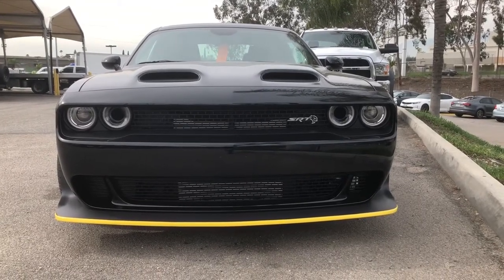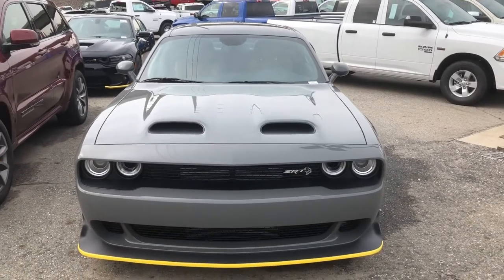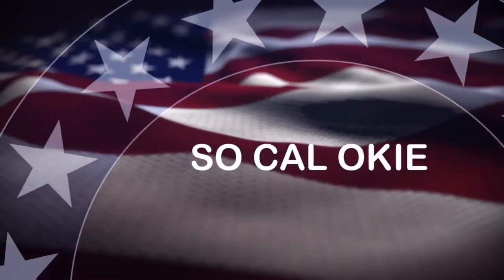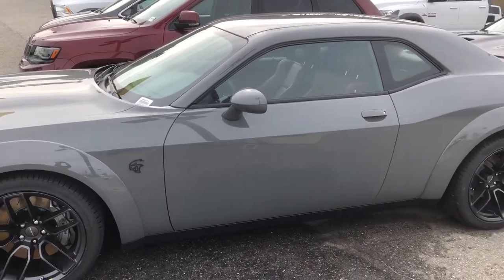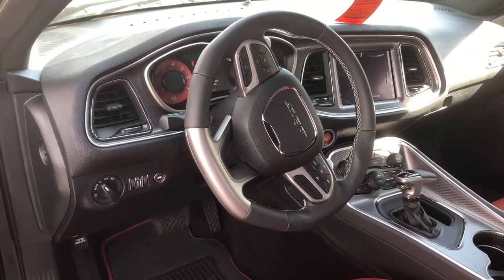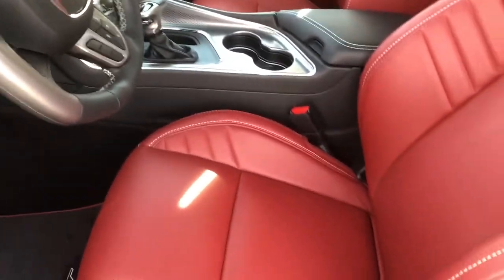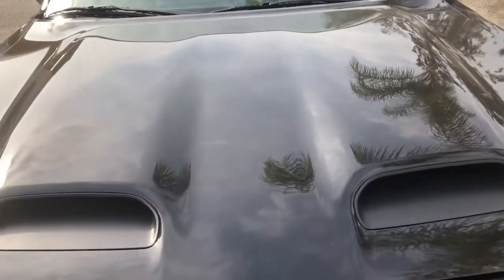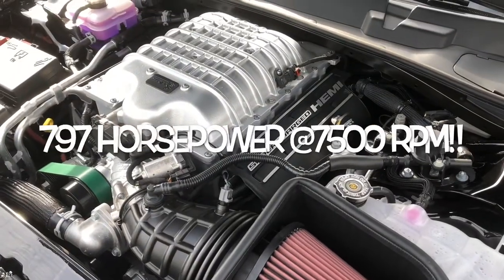2019 RedEyes are finally here!!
The first Hellcat RedEyes have finally hit the lot! More horsepower than the old Hellcat and even hotter looking as well! Check this bad boy out!